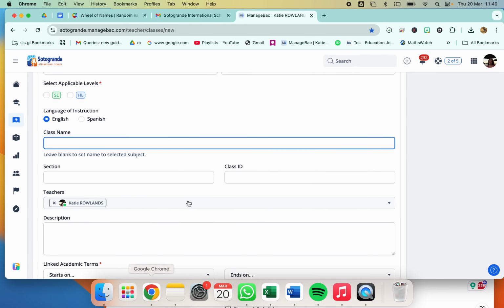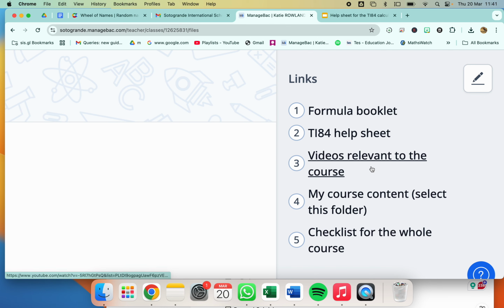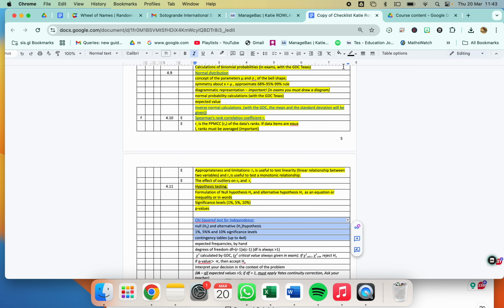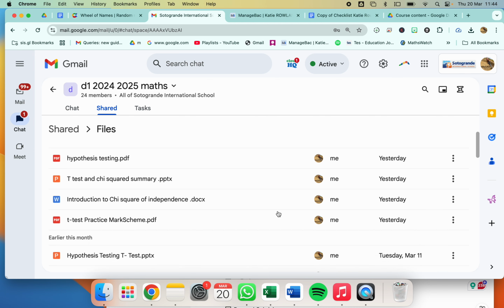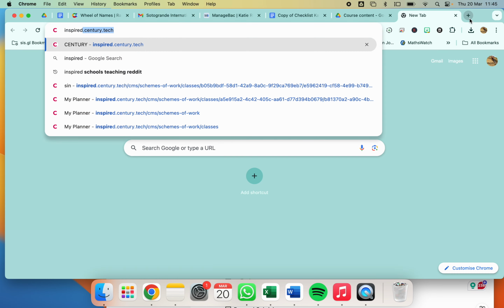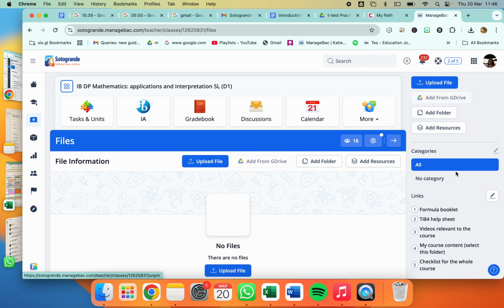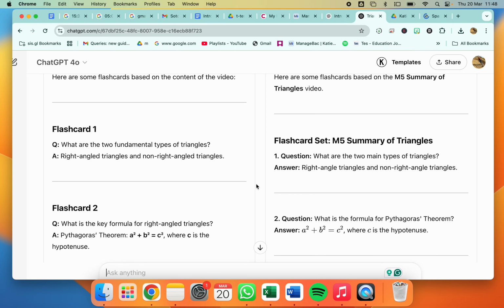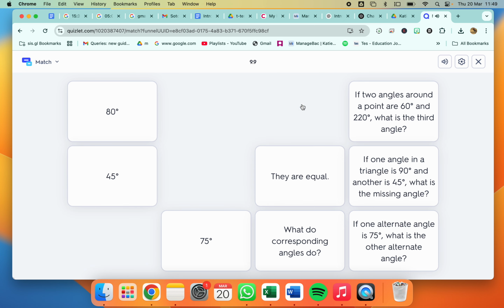Sotogrande International School How to Revise at Home (IB D1/D2)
🔹 How to Revise at Home (IB D1/D2) | ManageBac, TI-84, Past Papers + AI Flashcards

In this video I show you a simple revision system for IB D1/D2 that actually sticks: start with your ManageBac calendar, pull the formula booklet, use my TI-84 help sheet, watch the topic videos, work through course content + checklists, and top it off with AI-made flashcards (YouTube transcript → ChatGPT → Quizlet).

Using the ManageBac calendar to find tests, resources, and mark schemes

Where to find the Formula Booklet (SL / SL&HL) and how to use it while practising

The TI-84 help sheet (colour-coded by exam sections) and button sequences that save time

Finding relevant videos fast (search by topic keyword, e.g., “binomial”, “normal”)

Navigating the Course Content folder + live checklist with blue links to help sheets, worked examples, and exam-style questions

Going beyond ManageBac via Gmail → Shared → View all files (chronological dump of extra practice)

Using Inspired/Century Tech for targeted questions from your dashboard

Building AI flashcards: grab a YouTube transcript → ask ChatGPT for Q&A prompts → paste into Quizlet (flashcards/match mode)

⏱️ Chapters 00:00 Overview: the D1/D2 home-revision workflow
01:05 ManageBac calendar: where tests and mark schemes live
02:30 Files: Formula Booklet (SL/SL&HL), TI-84 help sheet, key links
04:05 Topic videos: quick vs full lessons; keyword search tips
05:10 Course Content + live checklist (blue links to guides and examples)
07:00 Gmail → Shared → View all files (extra materials in date order)
08:15 Inspired/Century Tech: dashboard practice flow
09:30 AI workflow: transcript → ChatGPT prompts → Quizlet set
11:00 How to study: past-paper rhythm + calculator alongside booklet
12:30 Wrap-up: weekly plan and common pitfalls

Copy-this weekly plan

Mon–Tue: 30–40 min topic video + 20 min TI-84 drills

Wed: 45 min past-paper set (with Formula Booklet)

Thu: 20 min error log → redo similar items from Course Content

Fri: 15 min AI flashcards (new) + 10 min review (old)

Weekend (optional): Century Tech assignment or timed mini-set (20–30 min)

Checklist (paste into notes)

☐ Check ManageBac calendar today

☐ Open Files → Formula Booklet + TI-84 help sheet

☐ Watch 1 short + 1 full video for my weakest topic

☐ Do 10–15 past-paper marks (timed)

☐ Log mistakes; link each to a help sheet/video

☐ Create/refresh 20 Quizlet cards from a transcript or notes

Short preview (first 2–3 lines for YouTube):
Revise IB D1/D2 the smart way: ManageBac calendar → Formula Booklet → TI-84 help sheet → topic videos → Course Content checklist → AI flashcards with Quizlet. Includes chapters, weekly plan, and a copy-paste checklist.